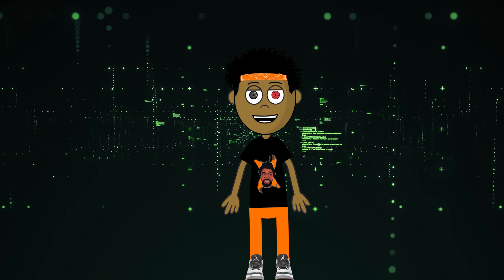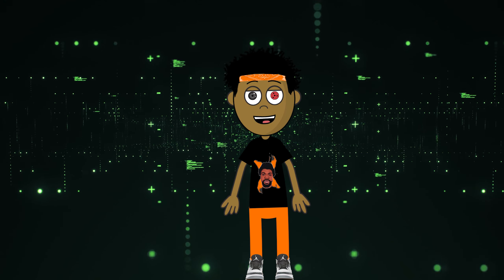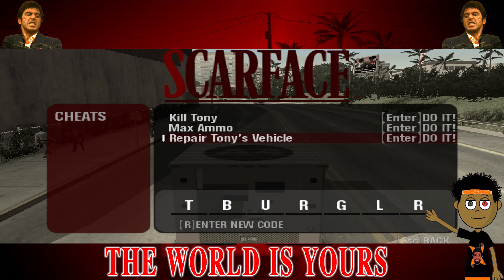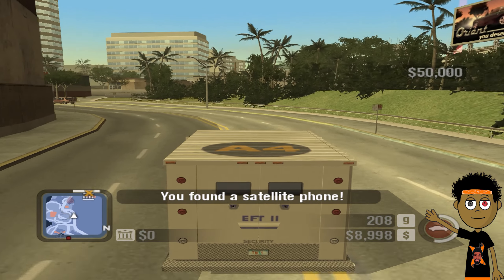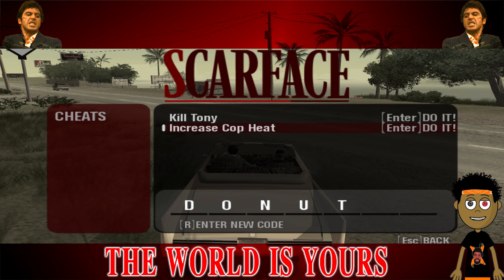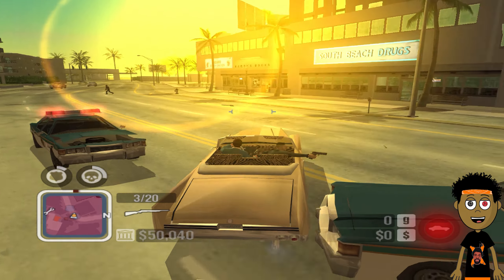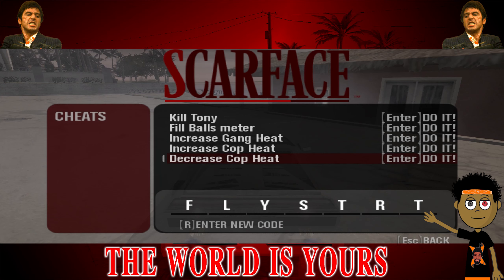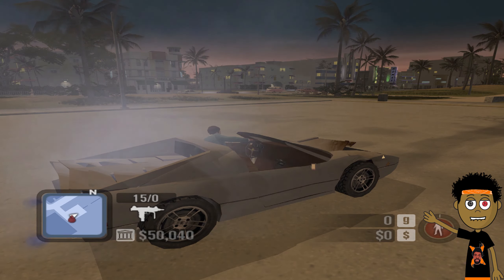Scarface The World is Yours Cheat Codes (Health, Guns & MORE)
Hi Guys in this Video We will Be Going through all the cheat codes for Scarface the world is yours for PC

Here Are also Links to Other cheats

( Unlock M16 & All Guns Early)